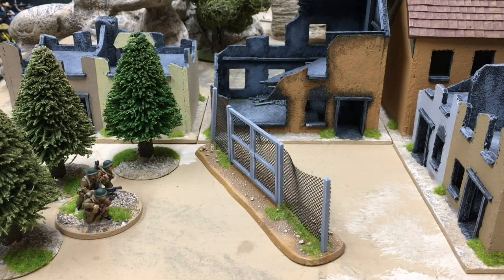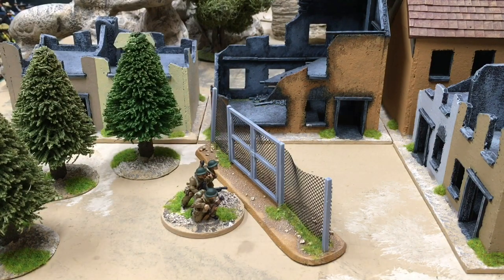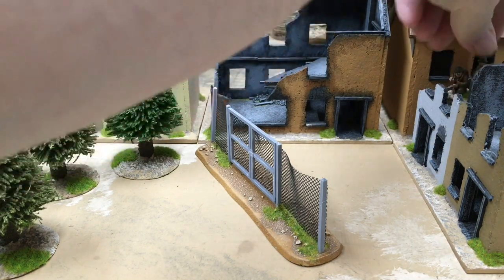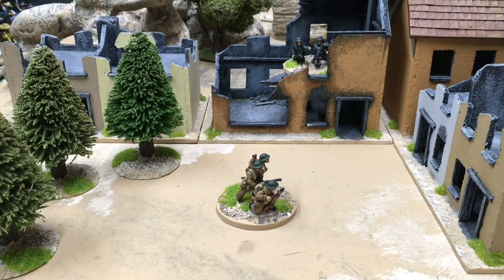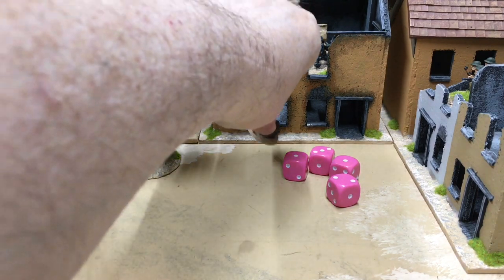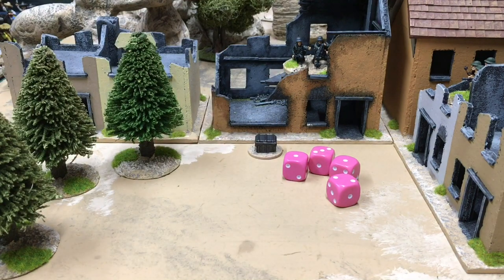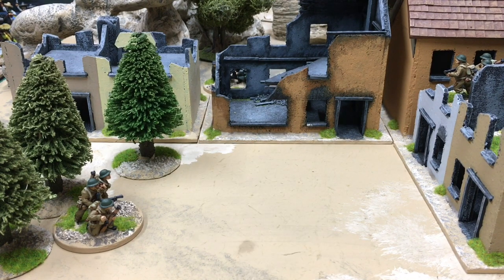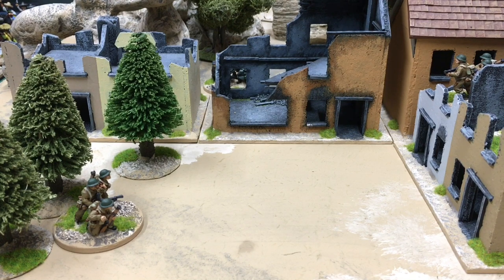Introduction to Crossfire 3: Movement & Reaction Fire.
This is the third in a series of short videos explaining how the Crossfire WWII rules work and why they're so good.

CROSSFIRE and HIT THE DIRT are both available from On Military Matters in the US and Caliver Books in the UK